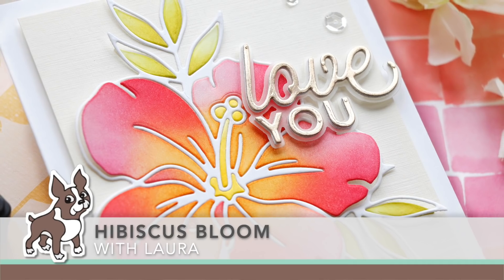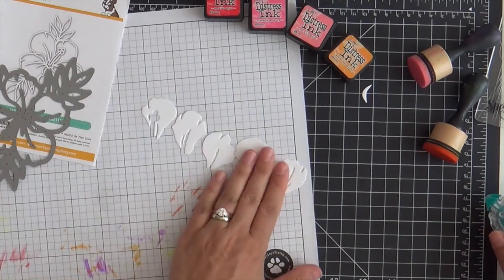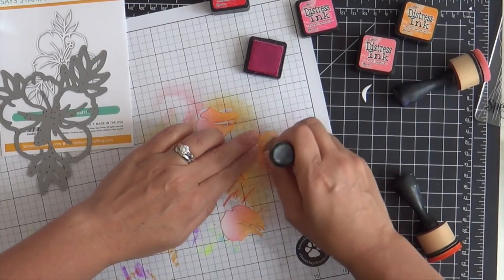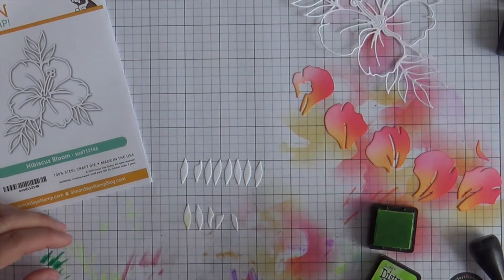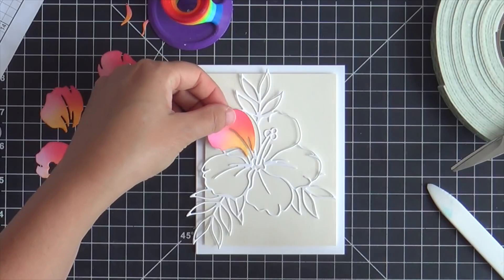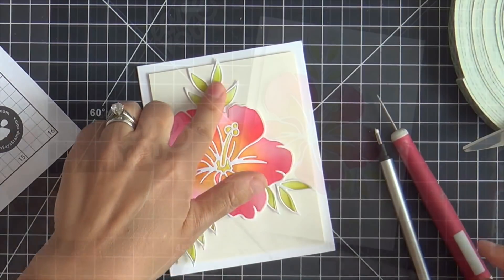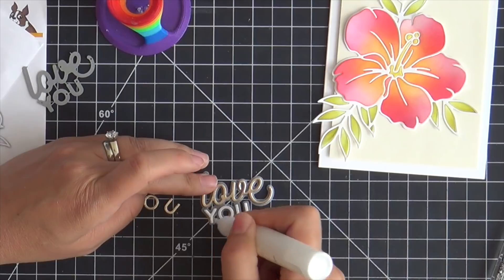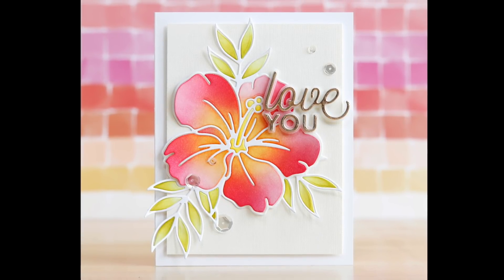Amore Laurafadora: Hibiscus Bloom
Follow along as special guest Laura Bassen takes us through how she made this beautiful floral card!

• RESERVE Simon Says Stamp HIBISCUS BLOOM Wafer Dies sssd112146 Crafty Hugs

• CZ Design Wafer Dies LOVE YOU 2 czd31 Sending Sunshine

• Tim Holtz Idea-ology 8 x 8 Paper Stash METALLIC 2 KRAFT STOCK th93780

• Tim Holtz Distress Mini Ink Pad WORN LIPSTICK Ranger TDP40309

• Tim Holtz Distress Mini Ink Pad MUSTARD SEED Ranger TDP40040

• Tim Holtz Distress Mini Ink Pad CRUSHED OLIVE Ranger TDP39914

• Therm O Web Gina K Designs ADHESIVE DOT RUNNER Permanent Acid-Free 18084